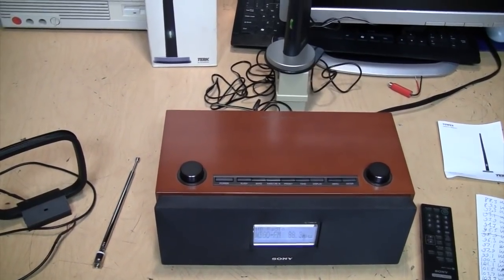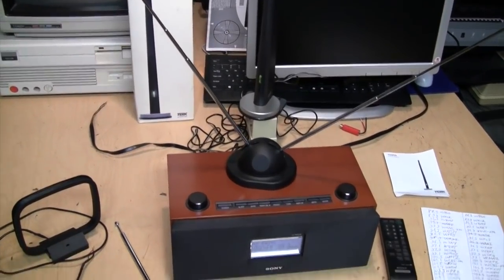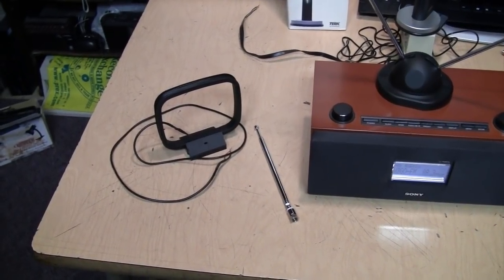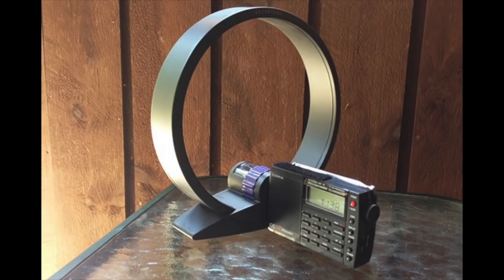Terk Tower indoor AM/FM HD Radio antenna review & test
Testing the Terk Tower amplified indoor AM/FM radio antenna with a Sony XDR-S3HD HD Radio receiver.